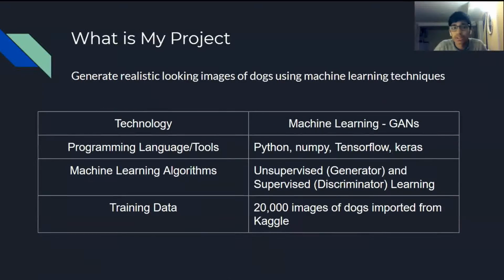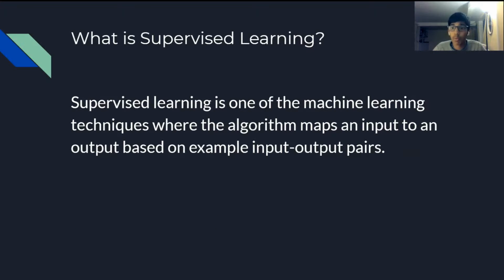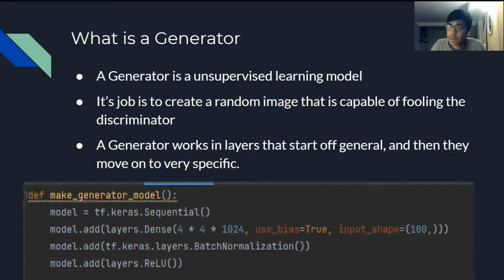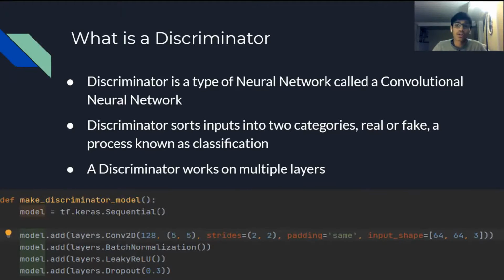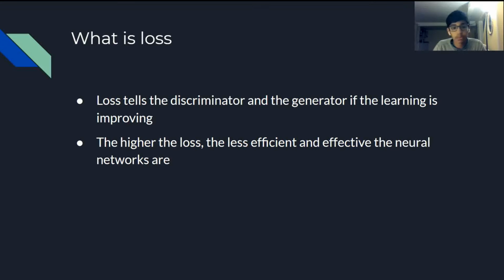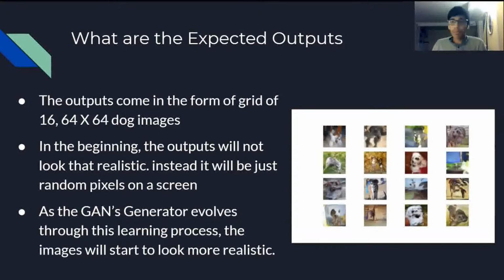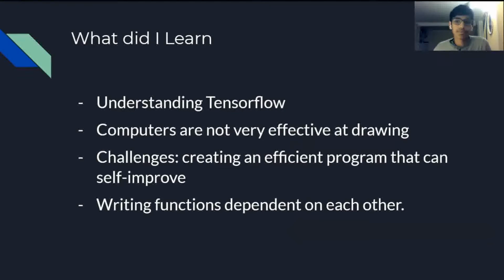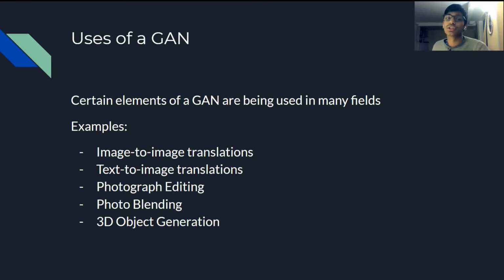A Look at Generative Adversarial Networks (GAN)